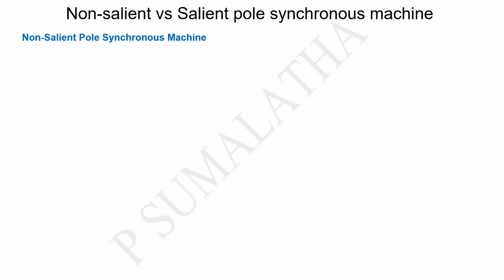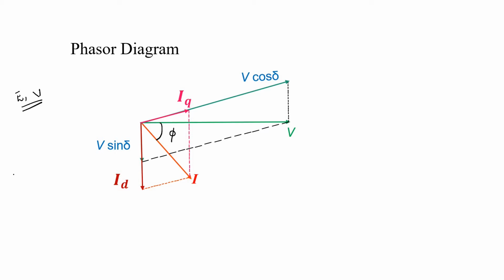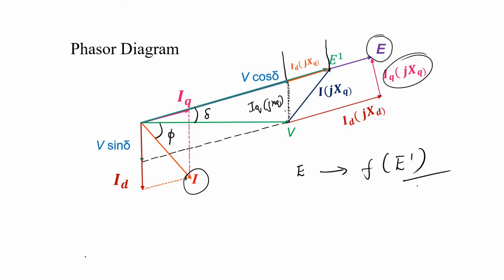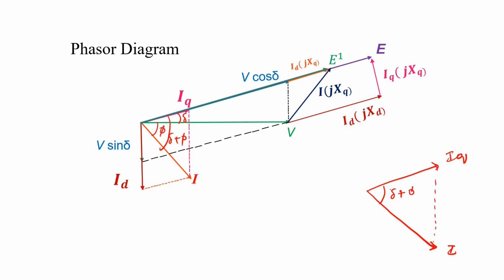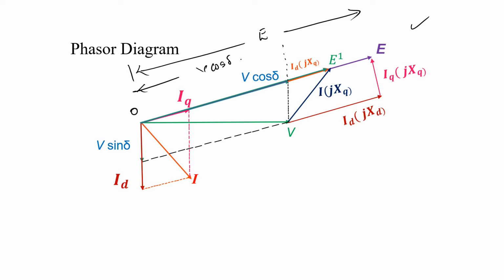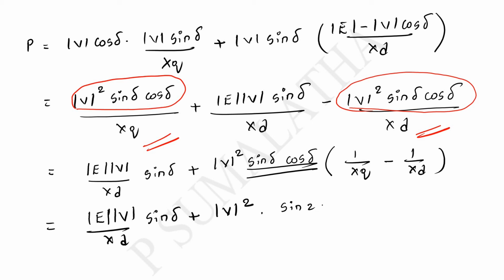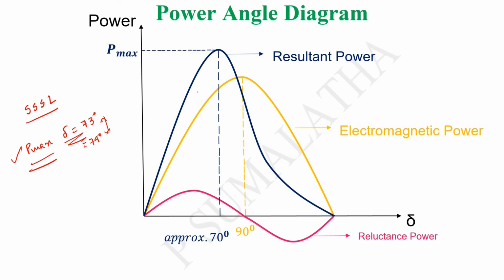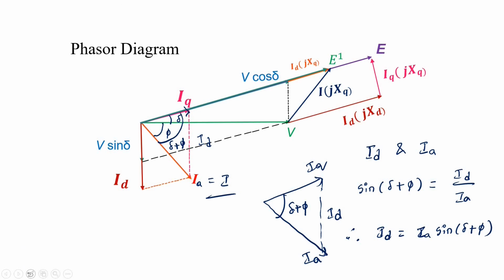POWER ANGLE EQUATION OF SALIENT POLE SYNCHRONOUS GENERATOR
POWER ANGLE EQUATION OF SALIENT POLE SYNCHRONOUS MACHINE IS EXPLAINED . YOU CAN FIND AN IN DETAIL EXPLANATION OF PHASOR DIAGRAM. IT IS EASY TO FOLLOW AND REMEMBER THE POWER ANGLE EQUATION OF SALIENT POLE SYNCHRONOUS  MACHINE.